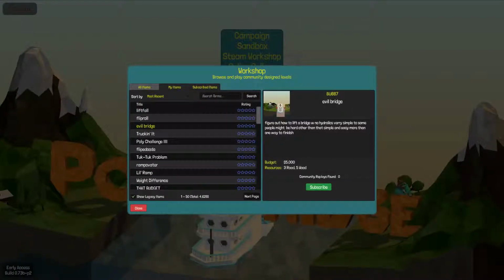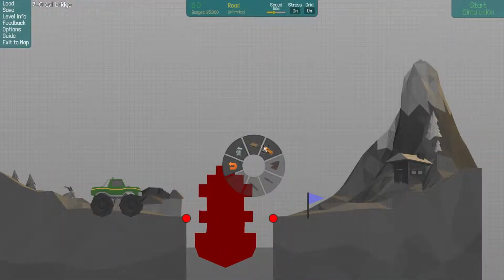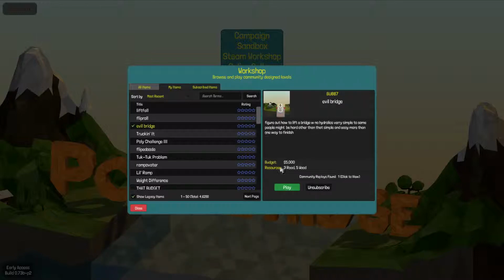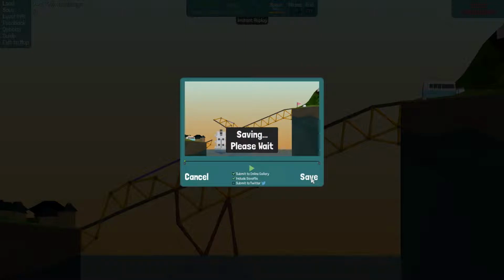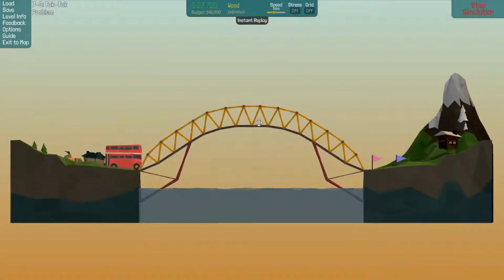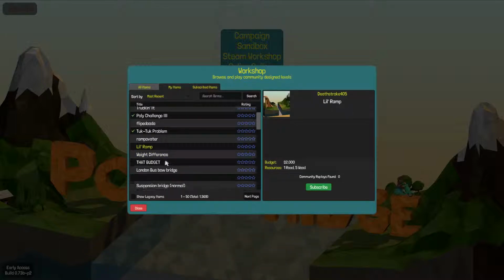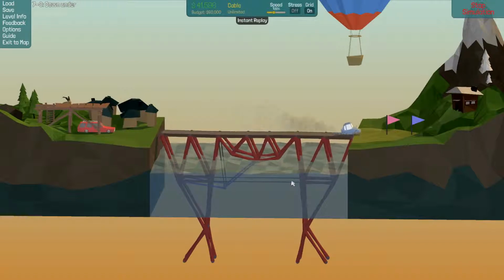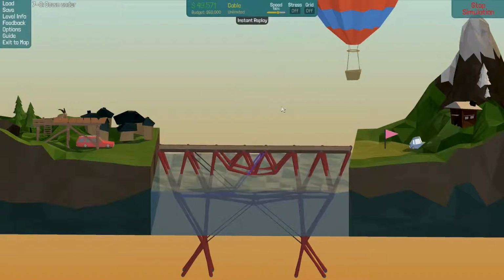Poly Bridge - Random Workshop ep1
Watch as I browse and play random workshop levels.